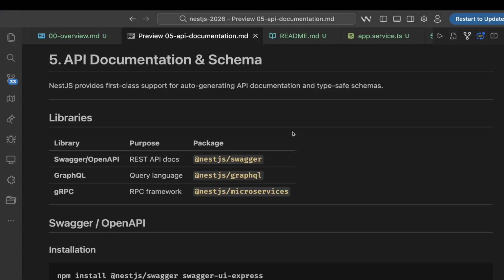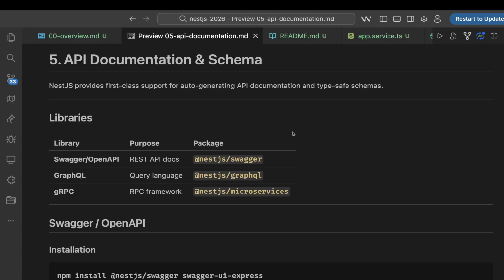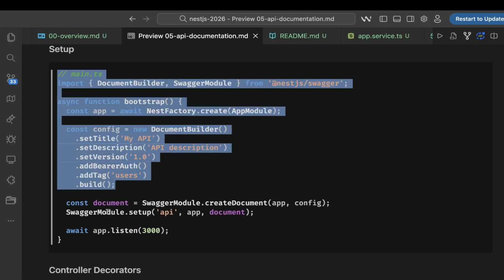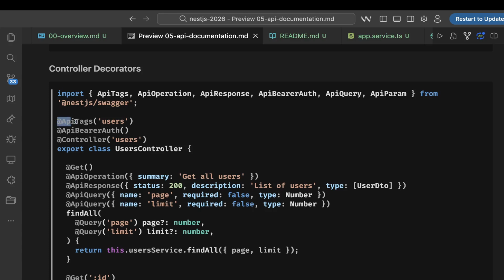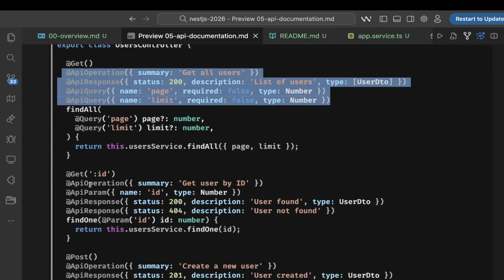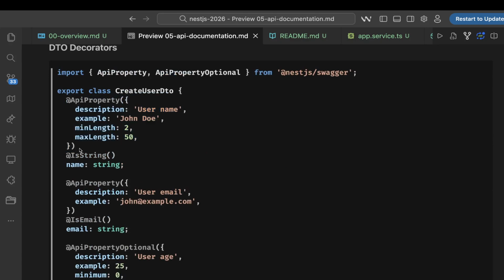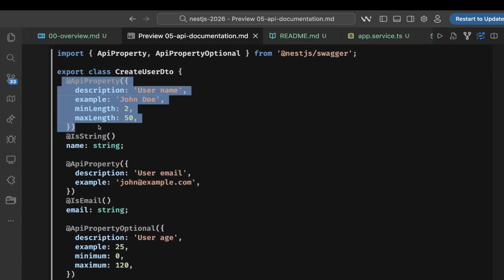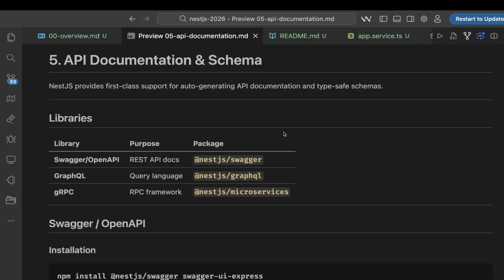NestJS Swagger – OpenAPI Documentation Made Easy #34